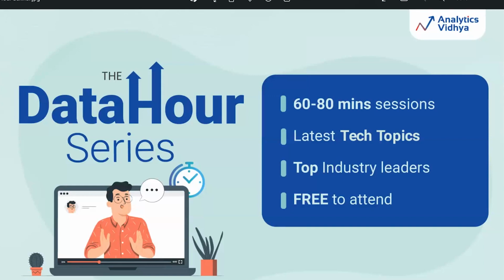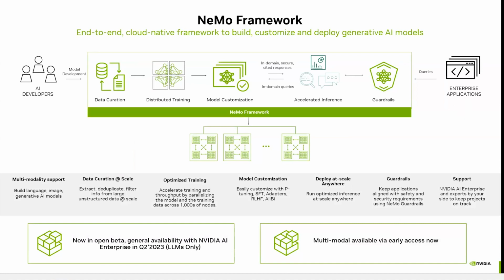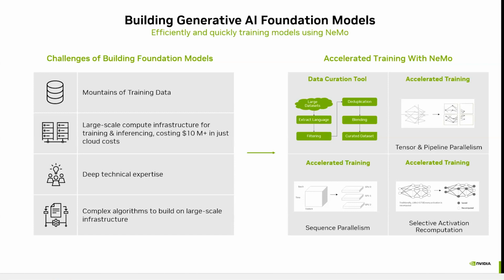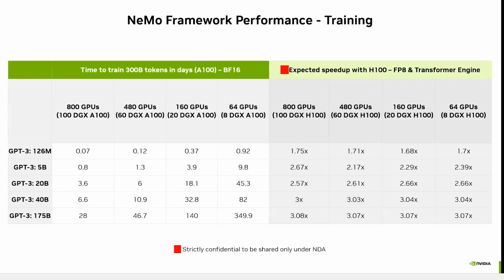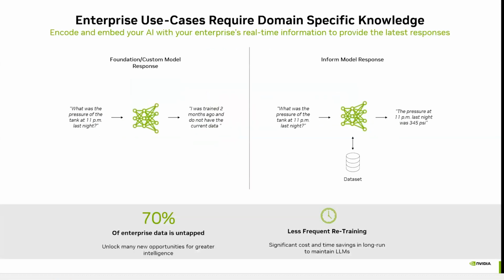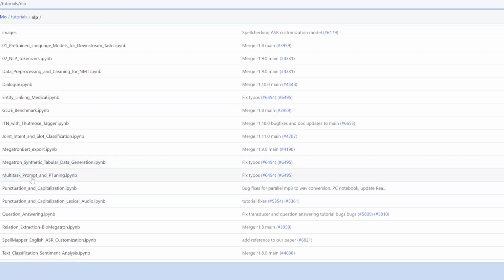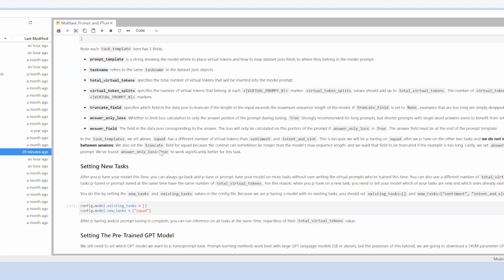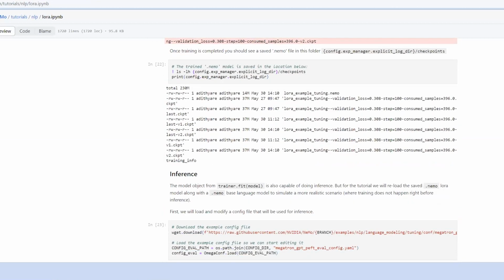Fine-Tuning Generative Models | Foundational LLMs for Generative AI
👉 Fundamental concepts and approaches to fine-tune LLM foundation models of various parameter sizes (GPT 8 billion, GPT 43 Billion, GPT 530 Billion). Along with fine-tuning, the concept of p-tuning is also discussed. Fine-tuning LLMs in an economical manner requires the use of model parallelism along with data parallelism. Hence, these concepts are also discussed. Also building an end-to-end pipeline with LLMs is addressed by integrating it with an enterprise database through an informed network and preventing LLMs from hallucinating.

Students & Freshers who want to build a career in the Data-tech domain.
Working professionals who want to transition to the Data-tech domain.
Data science professionals who want to accelerate their career growth
Prerequisites: No prerequisites, people of any domain or any work experience with an interest in AI can join.

Amit Kumar works as a Senior Enterprise Architect -Generative AI and Deep Learning at NVIDIA. He helps enterprises from various verticals build and architect end-to-end generative AI and LLM-based solutions. He completed his B.Tech in 2010 from IIT Guwahati and is pursuing higher education at Stanford University. He has previously worked at HP research lab, VMware, EFI and got the opportunity to complete internships at Google as a summer of code student, Indian statistical institute Kolkata, Technical University of Braunschweig Germany. He has 7 patents in Deep learning, NLP, Classical machine learning, statistical modeling, Industry 4.0, and 3D printing.